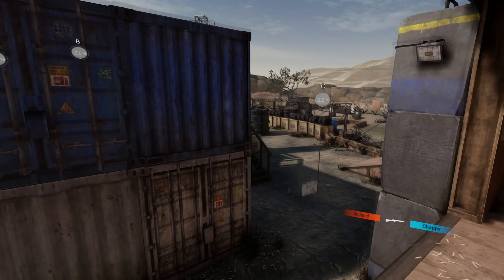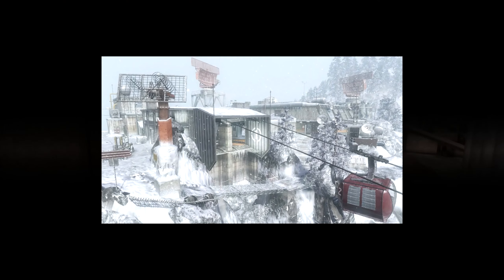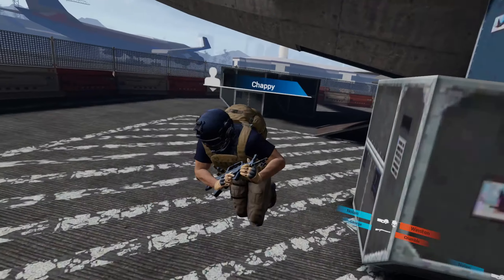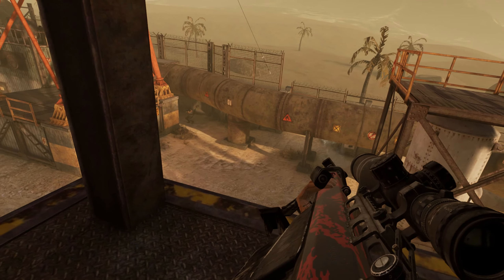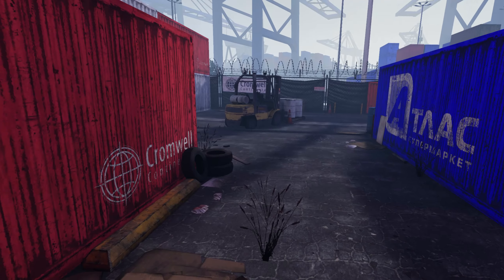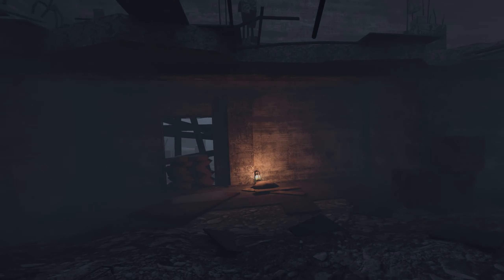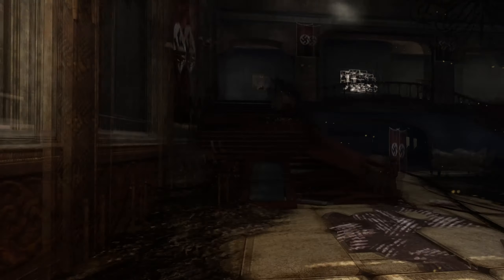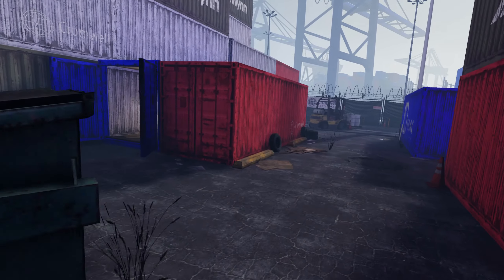Listing All Call Of Duty Mods In Contractors VR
This one took a while to make since those damn modders keep making more ports of great Cod zombies maps and Cod MW weapon loadouts... But here is a quick rundown of all the mods that are available as of June 2024. If I missed anything, please don't hesitate to inform me in the comments.